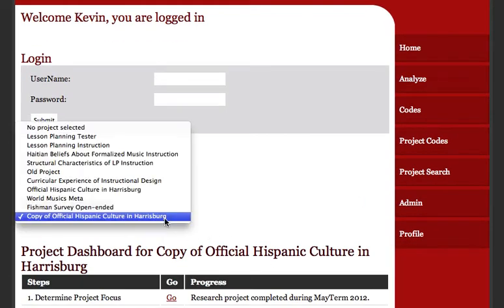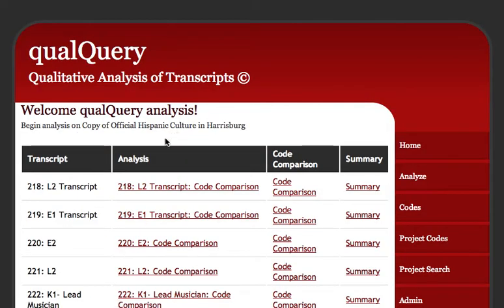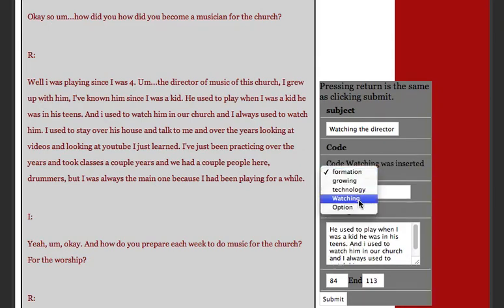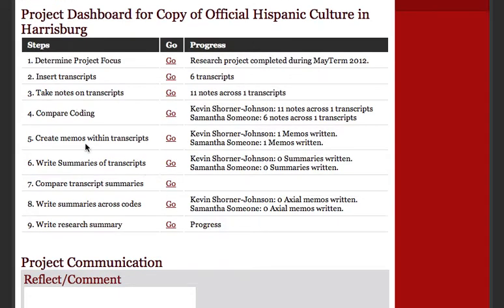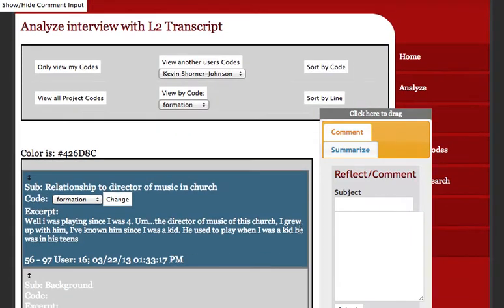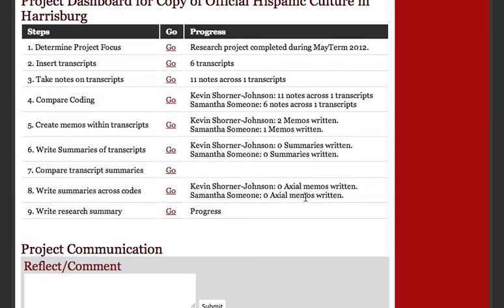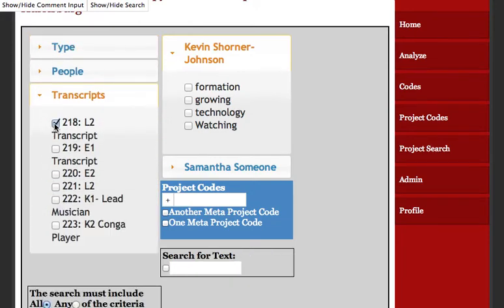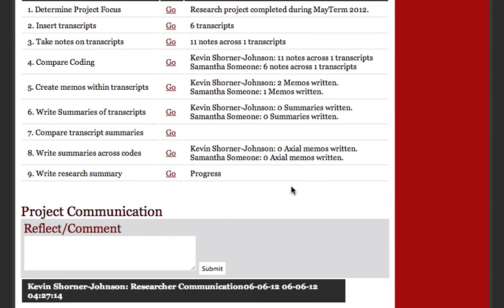Using qualQuery to Support Undergraduate Research